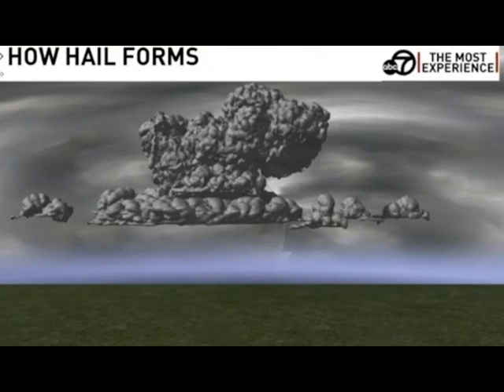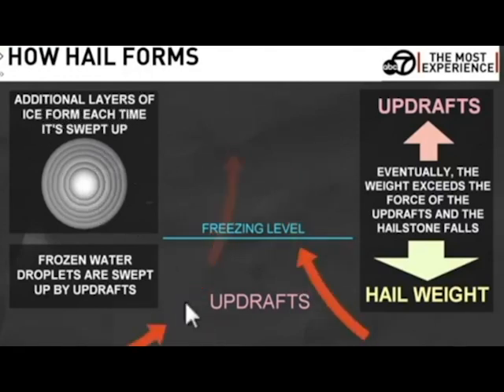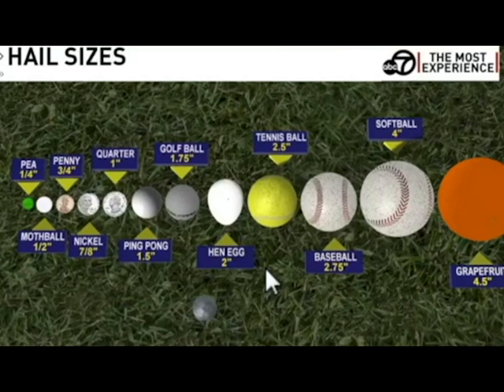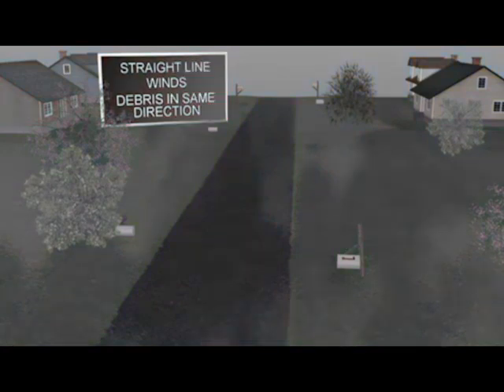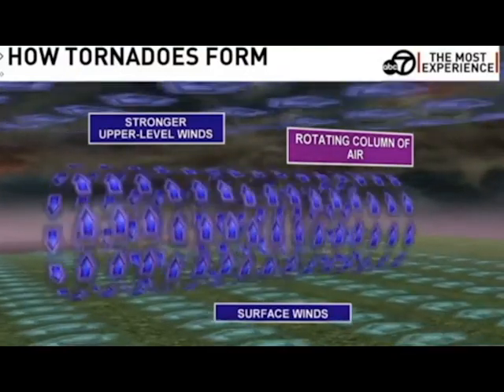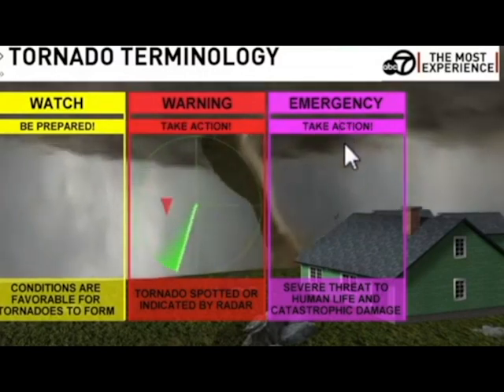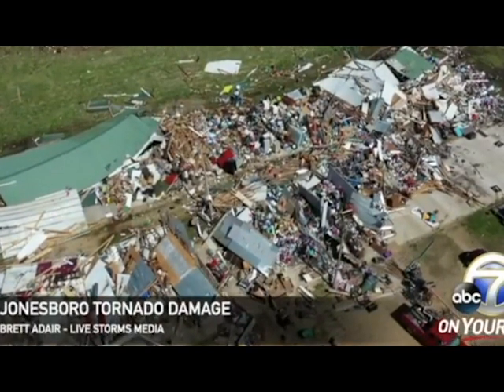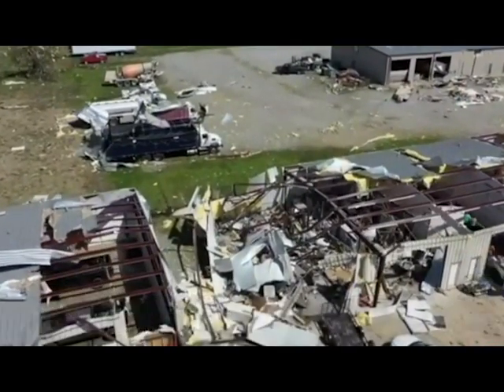KATV Weather Lesson 2 - How Tornadoes and Hail Form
Meteorologist Todd Yakoubian teaches weather concepts in KATV Weather Lesson #1.

Find current conditions and an updated Arkansas weather forecast at KATV.com/weather